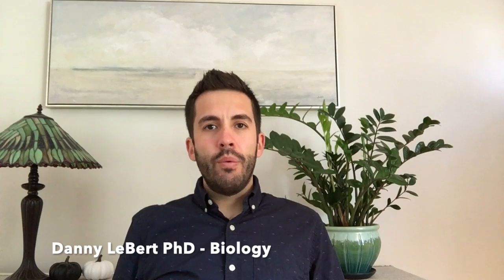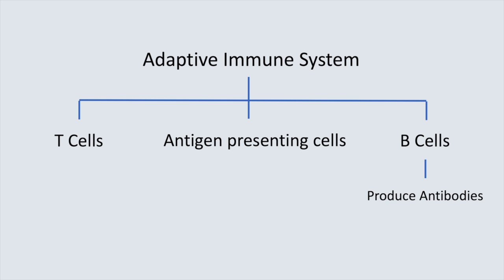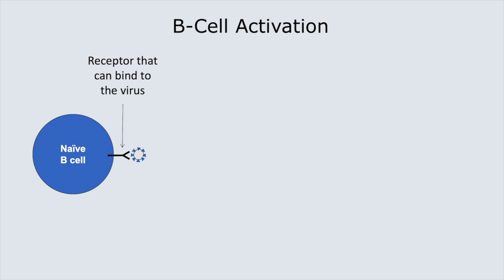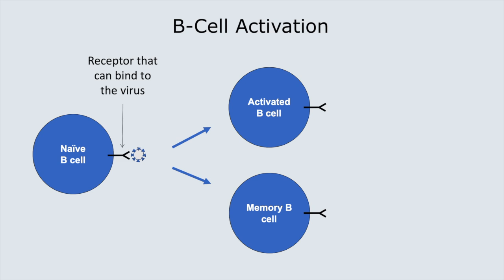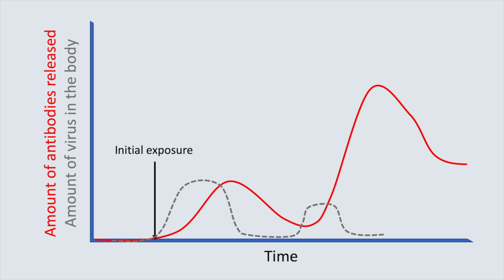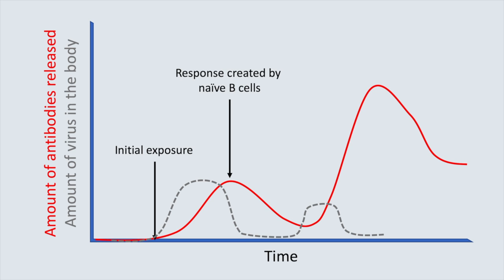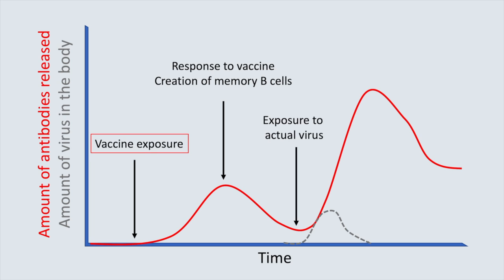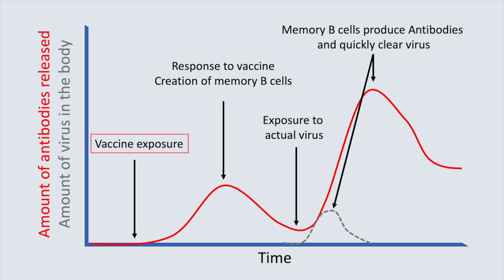How Do Vaccinations Work?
This video is a basic introduction to how vaccinations influence the adaptive immune system to create a stronger response to a virus. This is the first movie in a series in which we highlight important concepts and misconceptions surrounding Sars-cov-2 and the disease COVID-19.